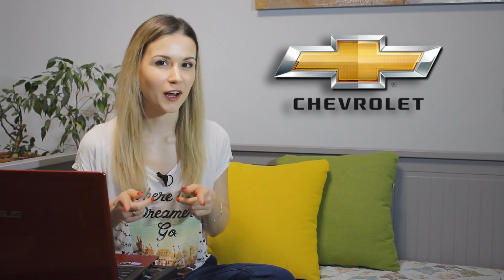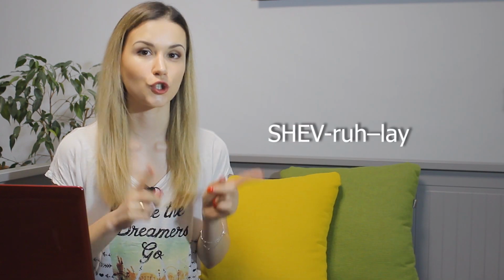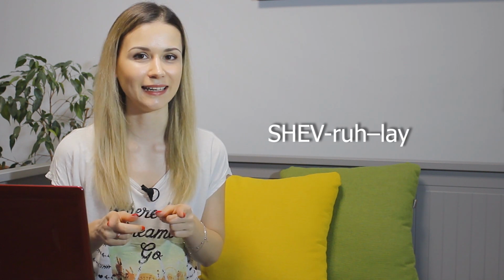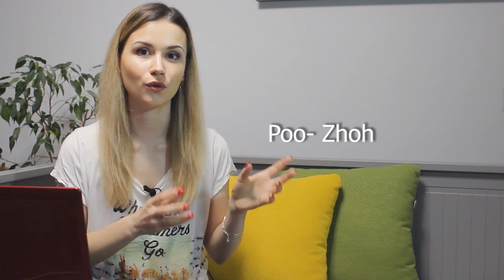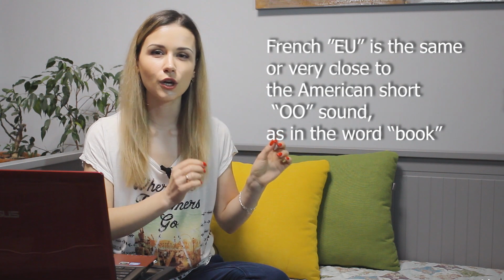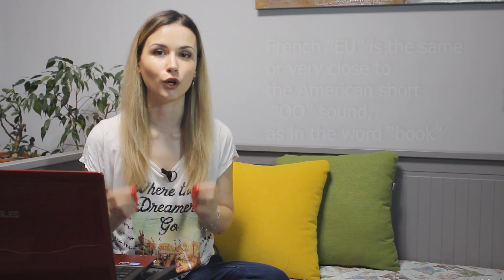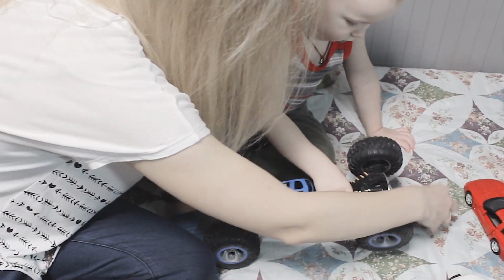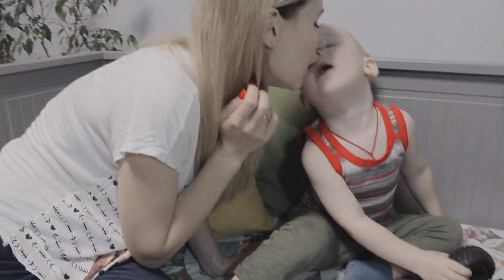How to pronounce CAR BRAND names in English/ TOP 14 most Commonly Mispronounced BRANDS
Hey Everyone! Here, I post some useful information for English learners. I’m from Ukraine and I’ve worked on my English and accent, for the most part, on my own, but you can find out and trace my story by watching my videos. I’ve been studying American pronunciation for a long time, and I still do, and I guess I always will – because it’s not math. Learning a language, it’s a lifetime journey. I know exactly what it takes to become fluent and acquire an accent in a non-English speaking country, and I’ve never even been to one. And I’m sharing this information here – on my channel.